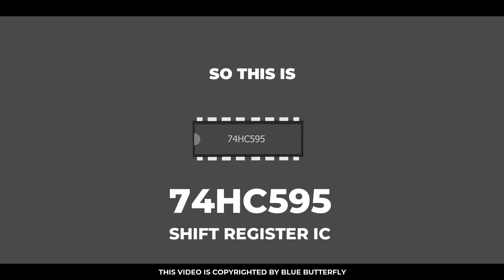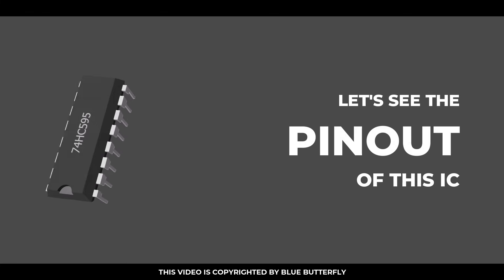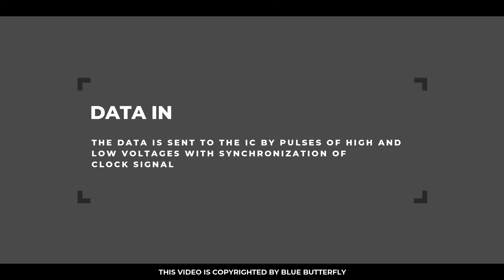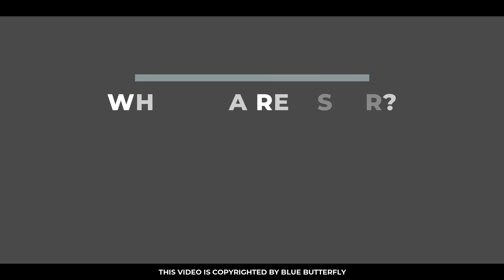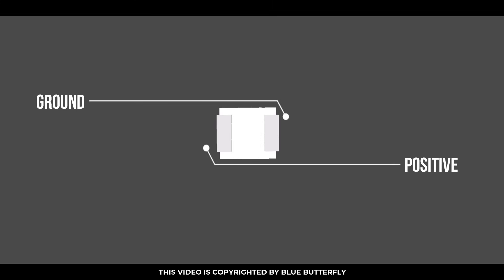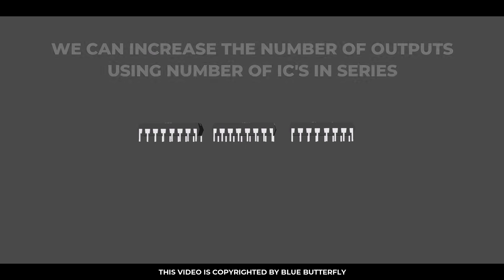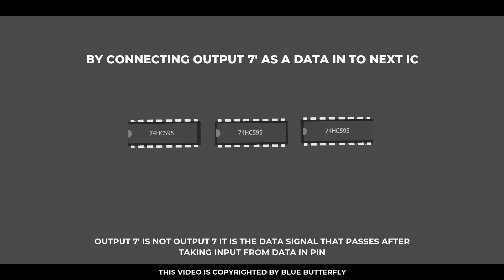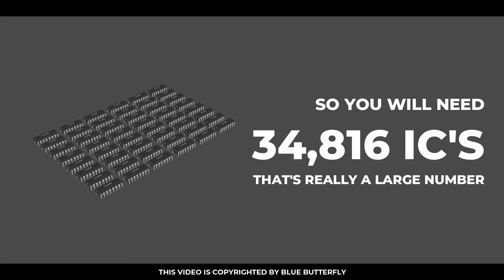How 74HC595 Shift Register Works ? | 3D animated 🔥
What is 74HC595 IC ?

74HC595 is a shift register which works on Serial IN Parallel OUT protocol. It receives data serially from the microcontroller and then sends out this data through parallel pins. We can increase our output pins by 8 using the single chip.

In this video I have shown you that how the 74HC595 ic works and its functions.
I tried to show everyhting with 3d animated and simple texts & details hope you like it.

Leave a Like or Comment